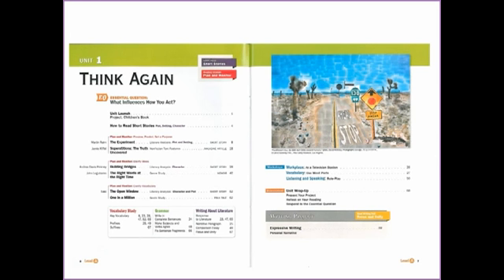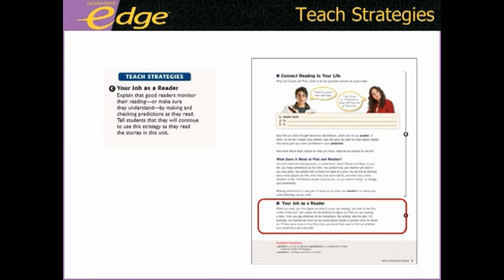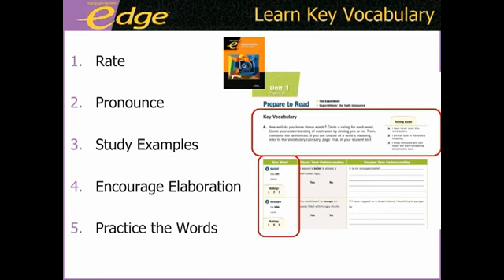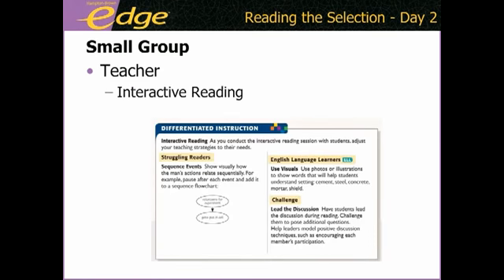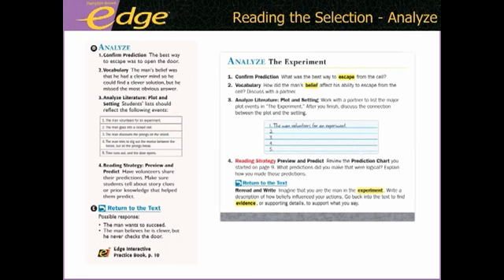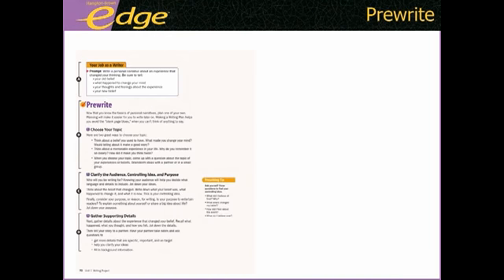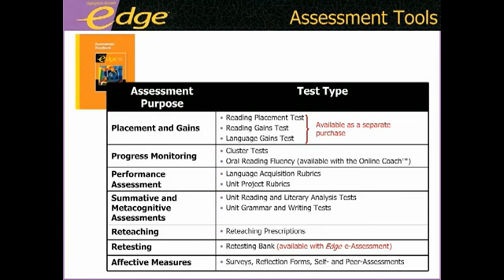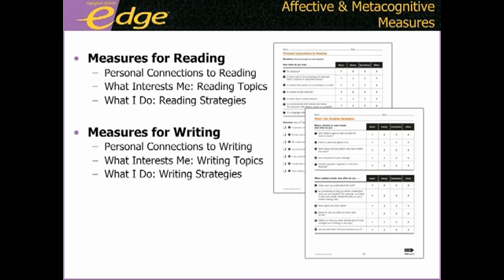Edge Module 3